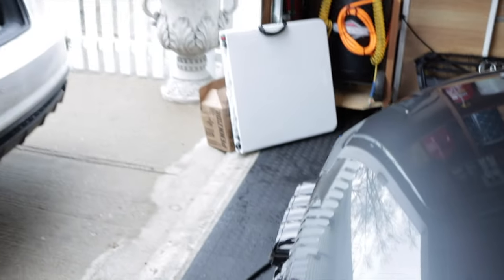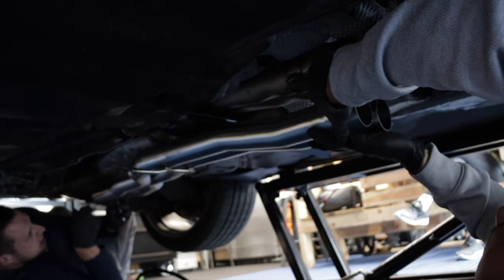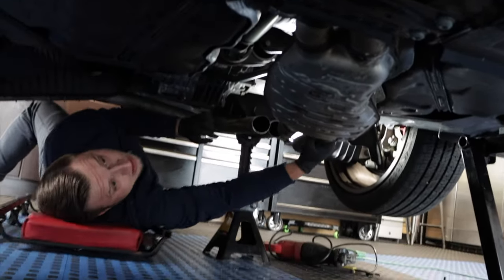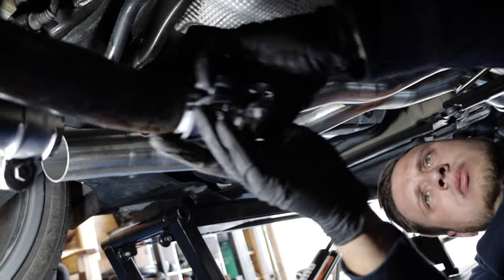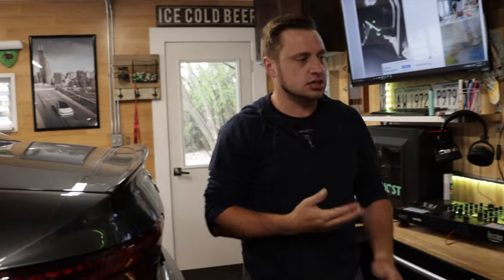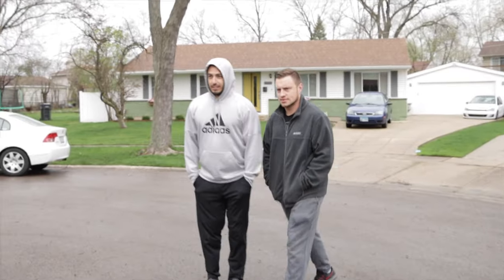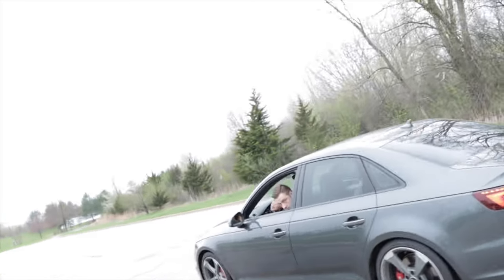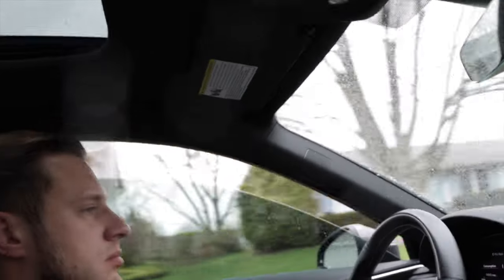Best Audi B9 S4 Exhaust for $300?! ( ECS X-PIPE INSTALL!)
Mikes Audi S4 B9 gets a new exhaust! We install the ECS Tuning X-Pipe onto the Audi B9 S4 and change up the sound of the car for the better! Combined with the Unitronic Stage 1+ Tune the B9 S4 sounds absolutely amazing for the X-Pipe from ECS Tuning. By removing the center muffler the exhaust sounds much louder on the outside while only slightly improving the cabin sound. Minimal drone was heard on driving with a deeper tone and more pronounced burbles.

FULL MOD LIST FOR THE B9 S4
RS Quattro Grille
034 Motorsport dogbone insert
OEM Muffler Valve Mod
Unitronic Stage 1+ Tune
Luft technik intake
CTS turbo intlet
35% Ceramic Tints
3M Gloss Black Roof Wrap
ECS Tuning X-Pipe

Be sure to follow both Mike and Joey on insta as the Audi's get more mods!

Hit me up on Insta!

Hit me UP on FACEBOOK!

Mike on insta!

Joey on insta!

b9s4tuned audis4b9exhaust unitronicstage1b9s4 audi s4 apr stage 2 b9 s4 exhaust audi s4 b9 exhaust b9 s4 tuned